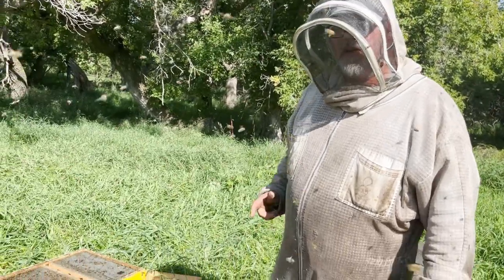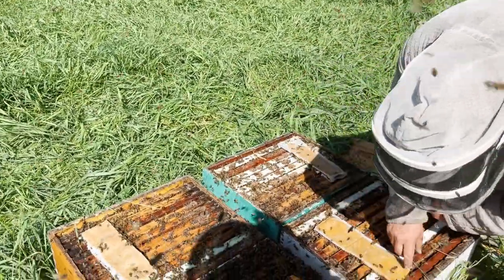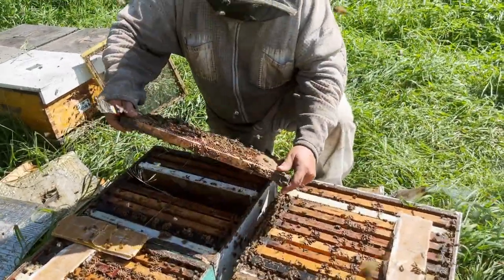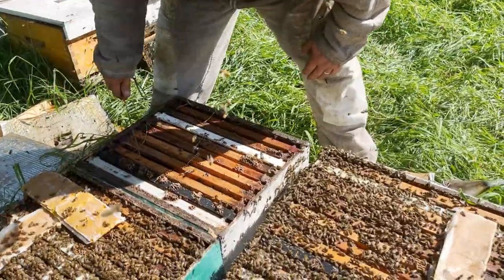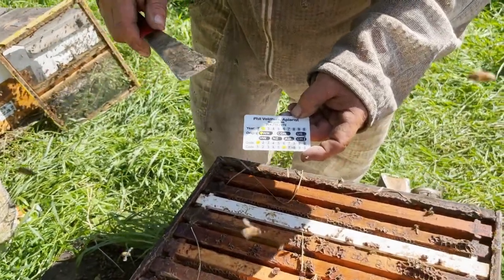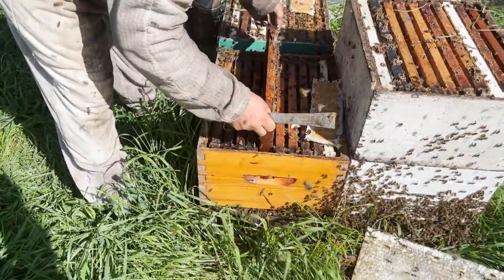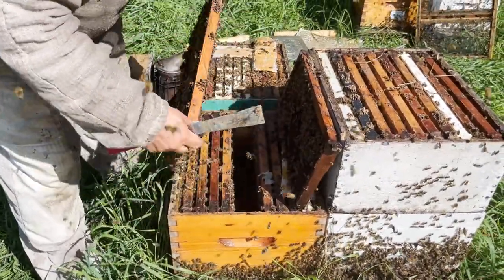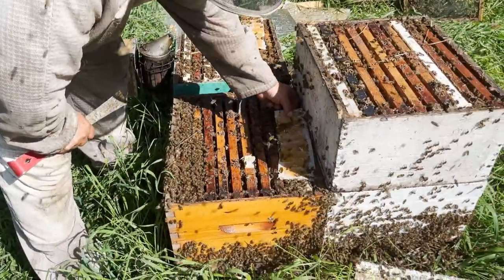Watch for the signs of trouble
I'm a fairly recent convert to the idea of feeding protein in the fall.  I'm seeing once again the advantages of pollen patties as a diagnostic tool, as well as a supplement.  2 days of access to the patty and a hive with a healthy queen will consume much more of the patty than a queenless hive.